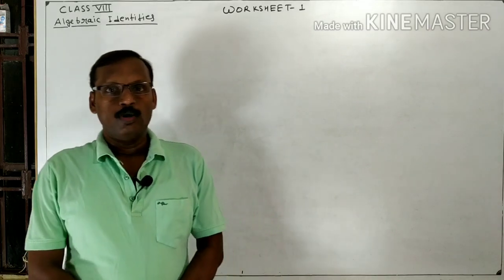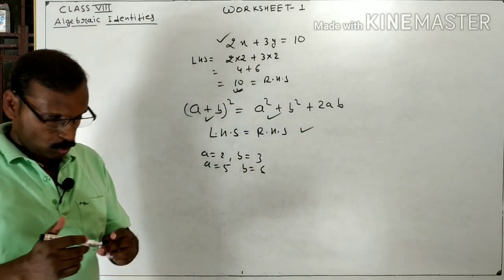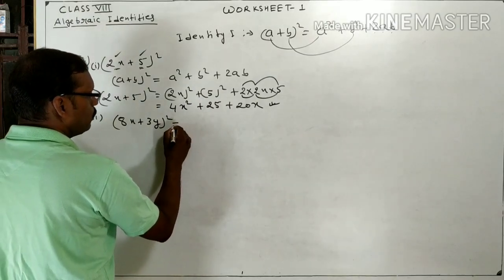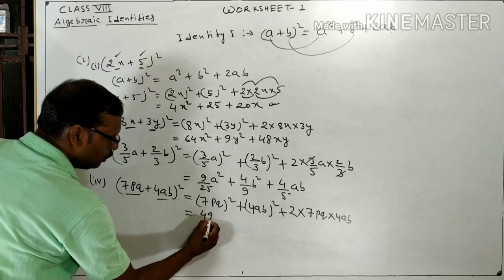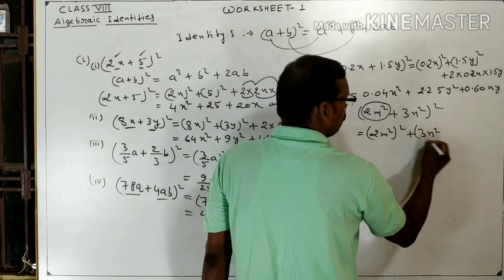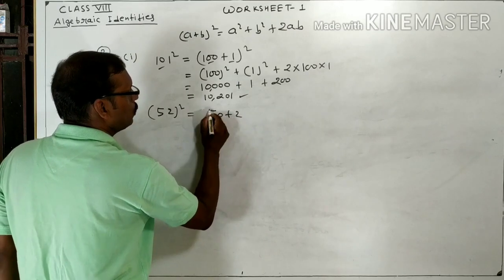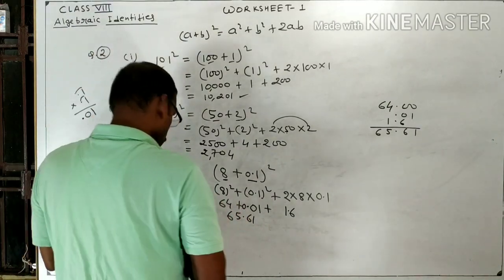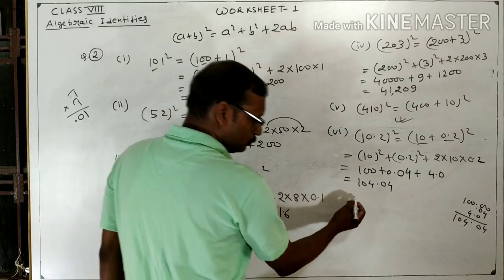Algebraic identities | Class 8 | Worksheet - 1 | Alok kr sinha | Live Mathematics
problem based on Algebraic identities | Class VIII | Worksheet 1 |